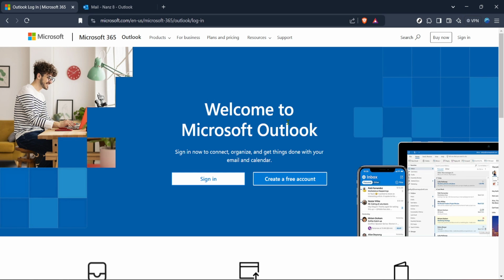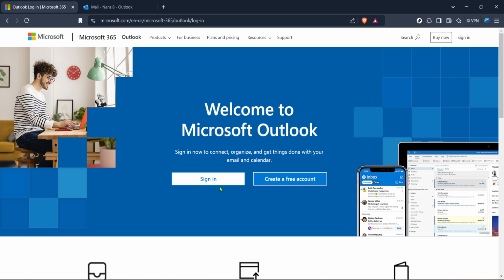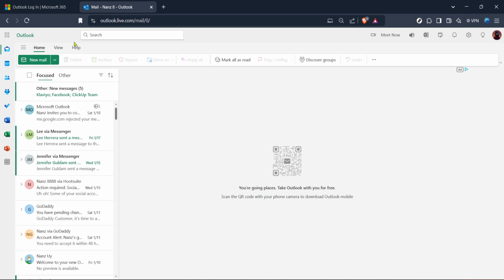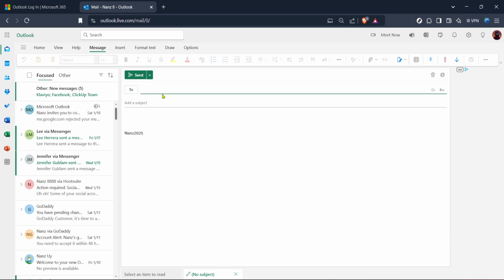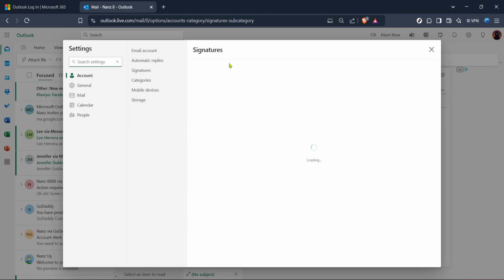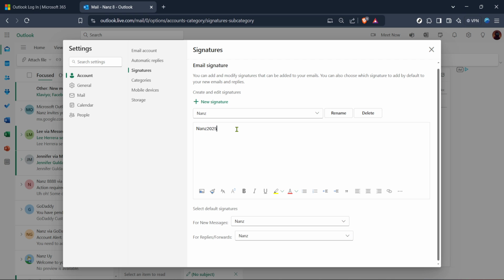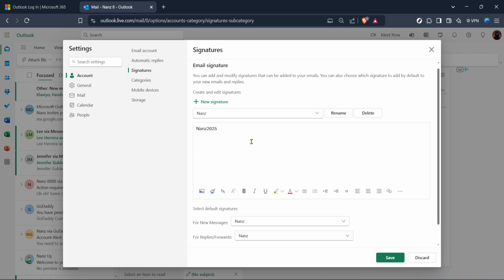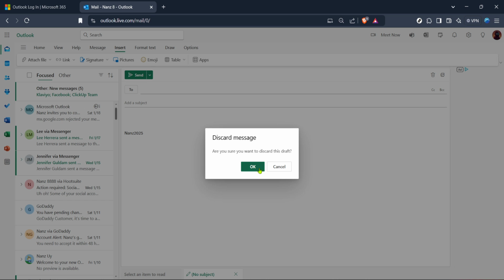How to Outlook Signature (Full 2025 Guide)